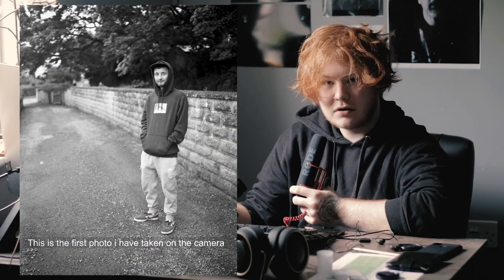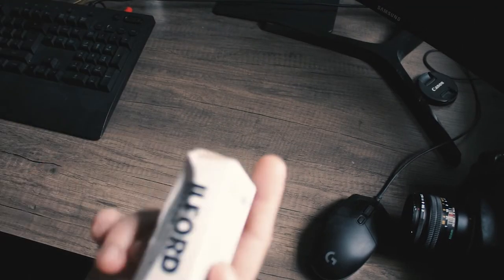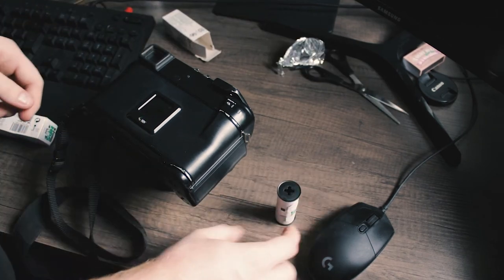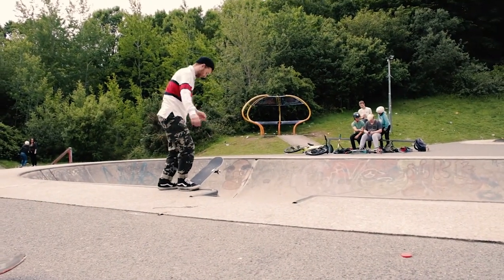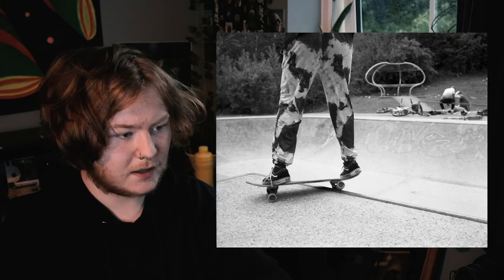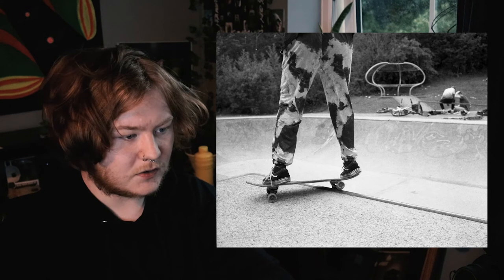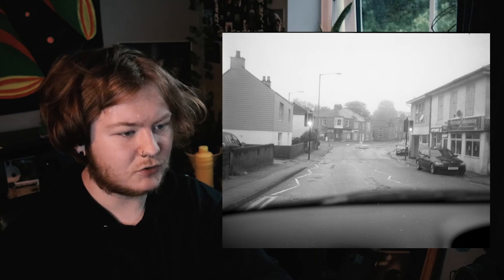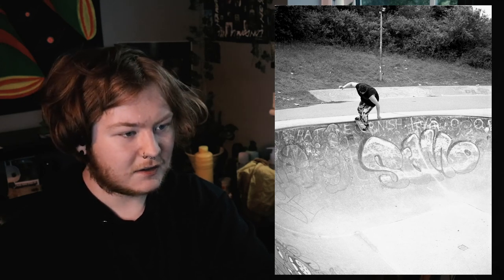My first film camera!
This video began quite a while ago but i have been procrastinating uploading it for ages. It was completely ready a month ago but once again i, for some reason, haven't uploaded it. Until now!